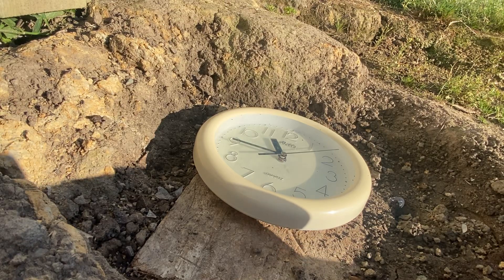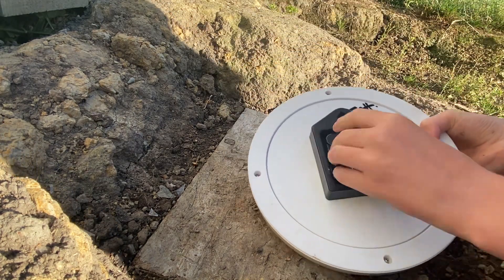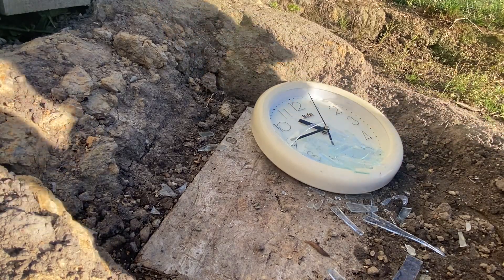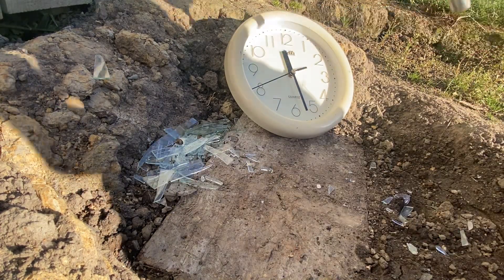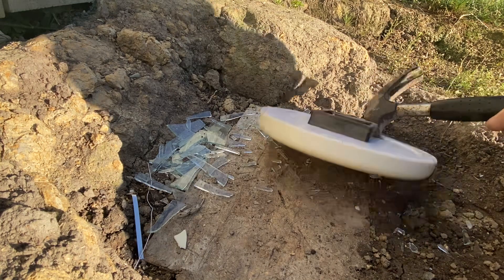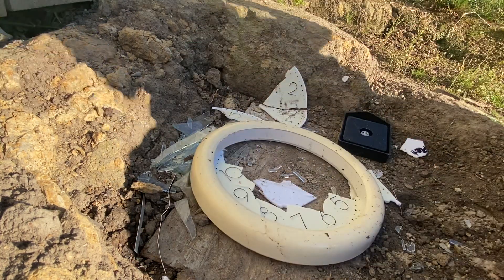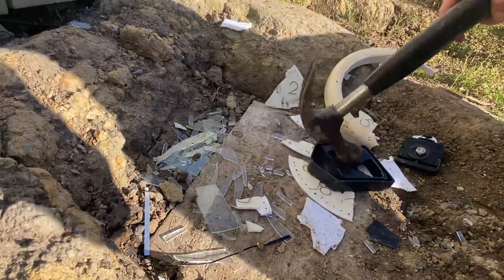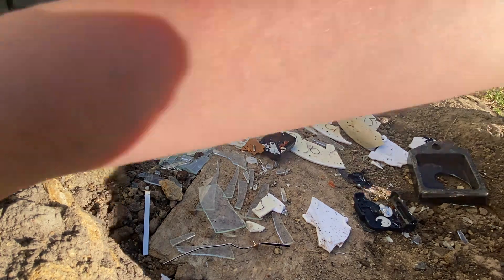Destruction of a clock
Smash broken clock that I found on the curb.